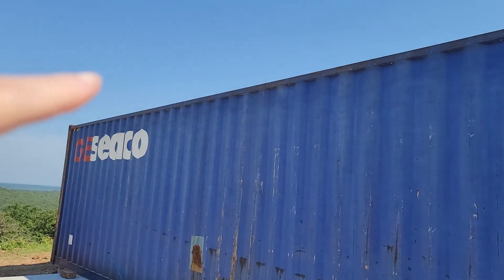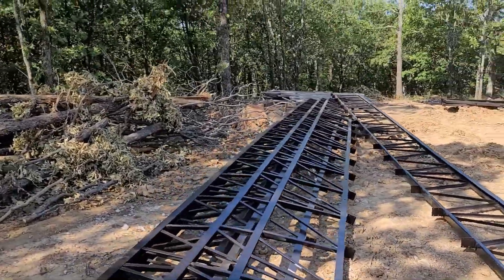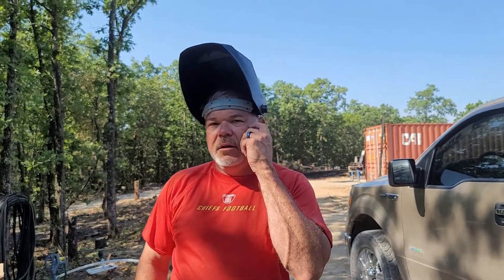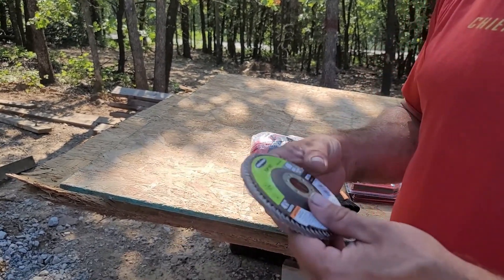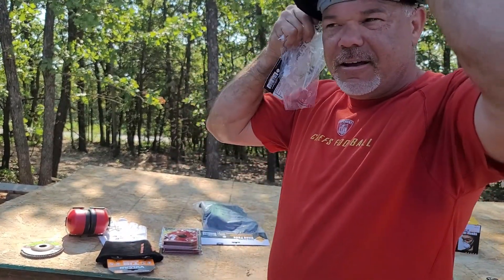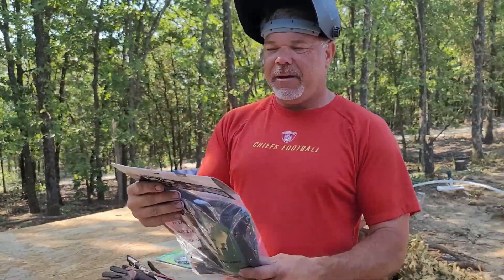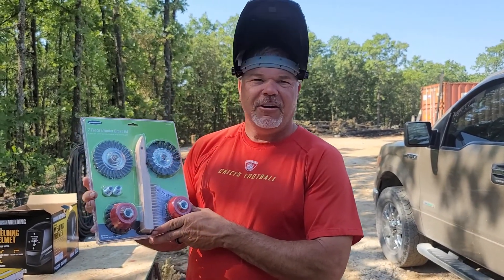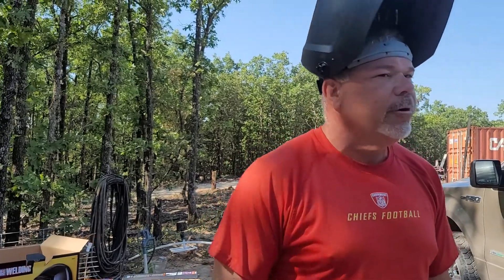Roof Trusses part 1 SHIPPING CONTAINER HOME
In this video,  we share 3 ways we used to set our metal trusses on our shipping container home and the supplies needed to weld the trusses to the shipping containers.